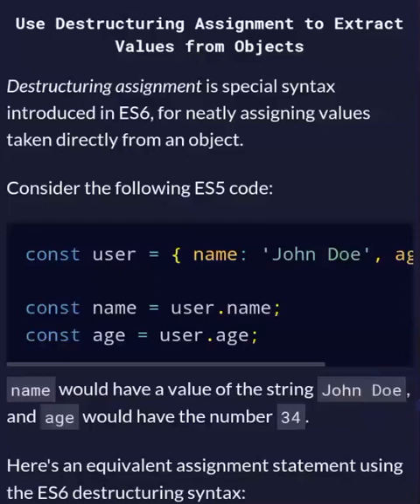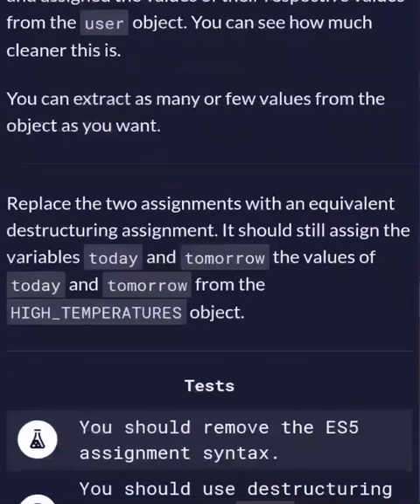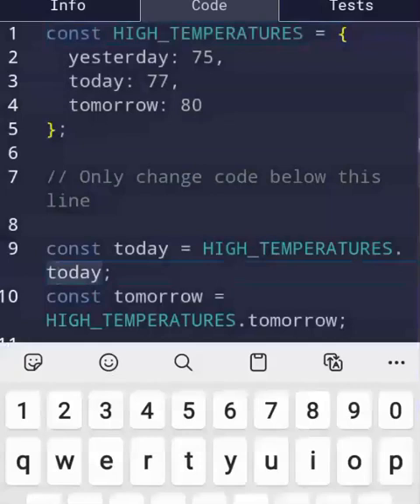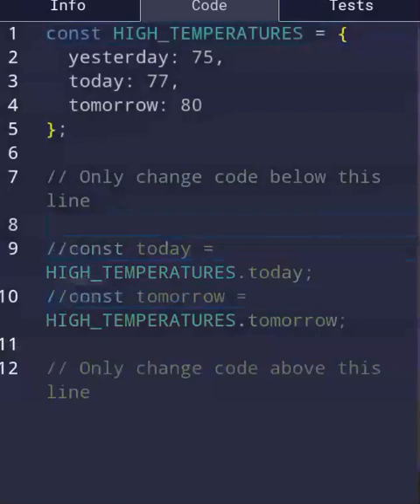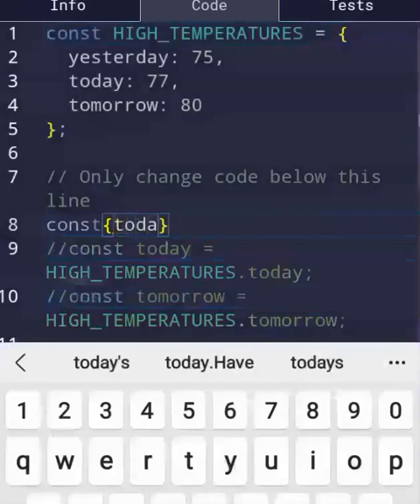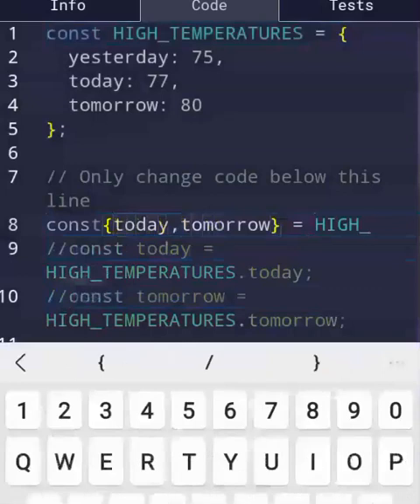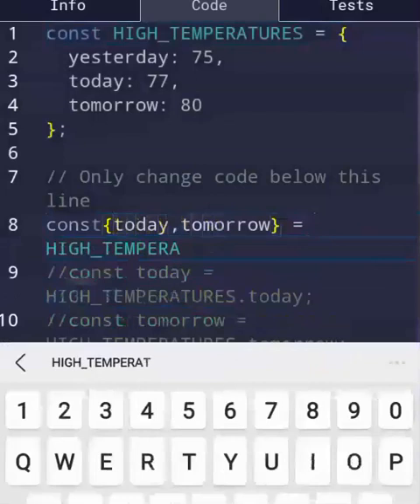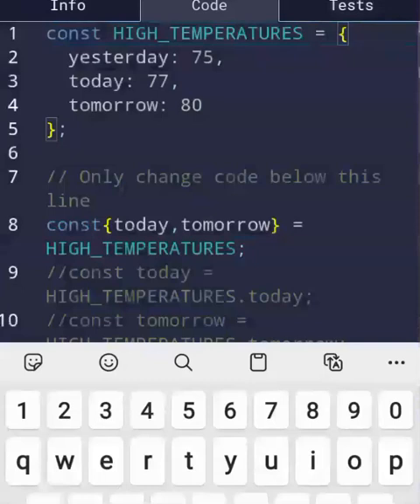Destructuring Assignments to Extract Values from Objects - ES6 Part7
This Es6 JavaScript tutorial will teach you how to extract values of data using destructuring assignments in JavaScript objects.